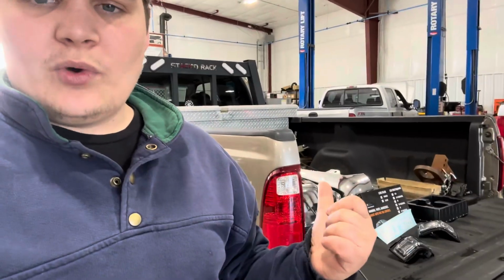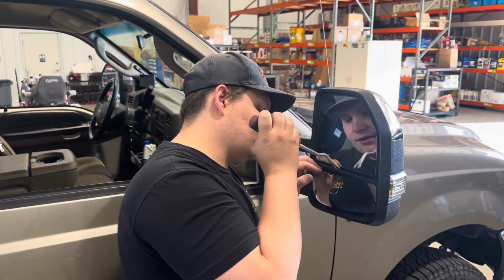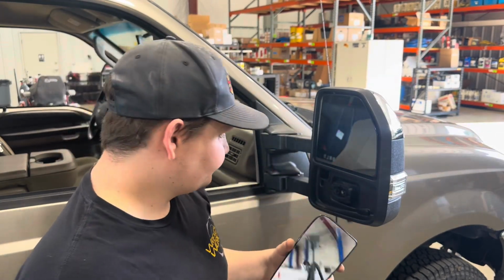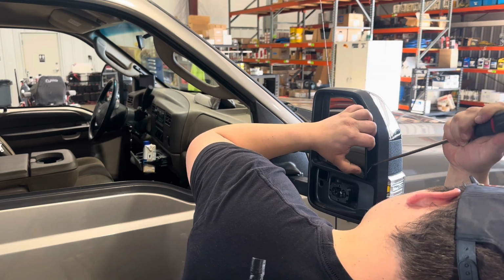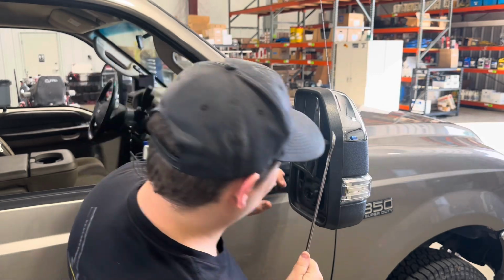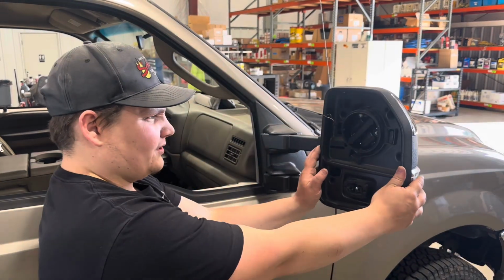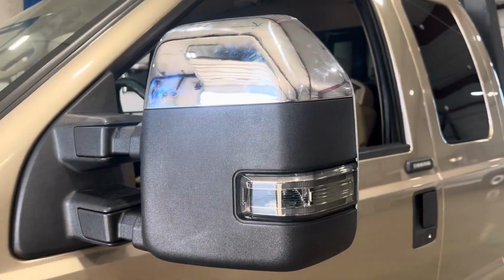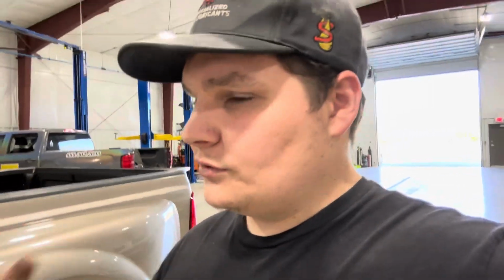COMPLETING THE SEQUENTIAL LIGHTING PACKAGE‼️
Boost auto coming in clutch by updating our mirror lights to a smoked lense with sequential amber. Really tieing into our s series cab lights! The lighting on this truck has been completely rejuvenated and updated to the best features on the market! This 6.0 powerstroke sled pulling truck is going to look sick going down the track!

left_lane_cbull